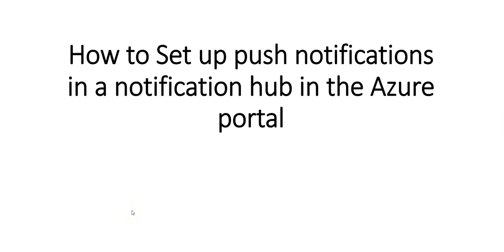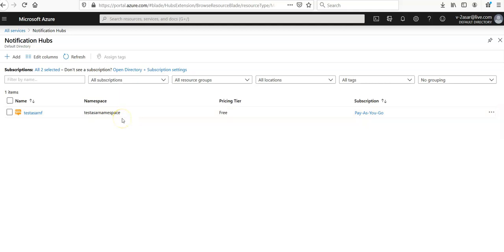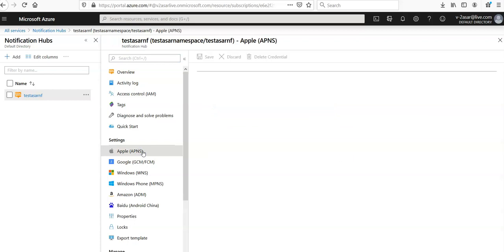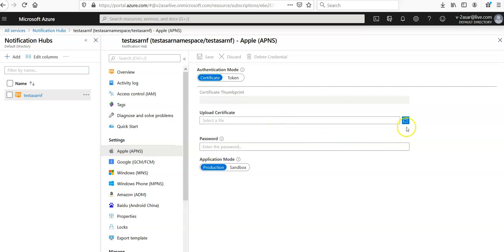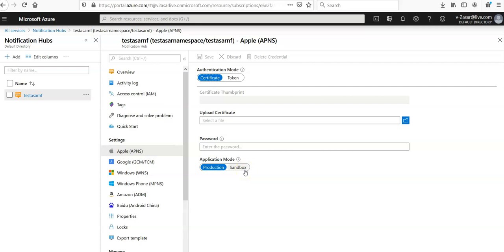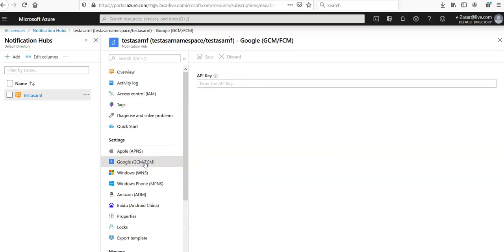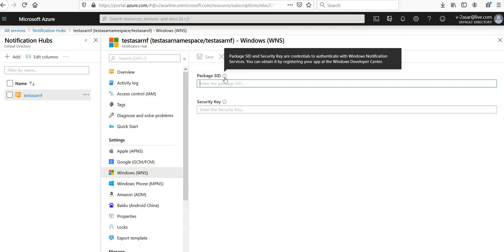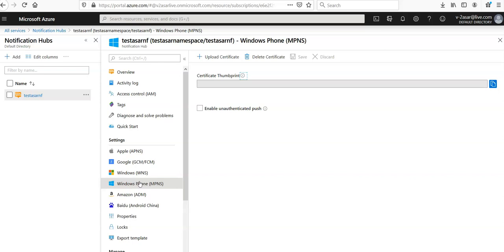How to Set up push notifications in a notification hub in the Azure portal